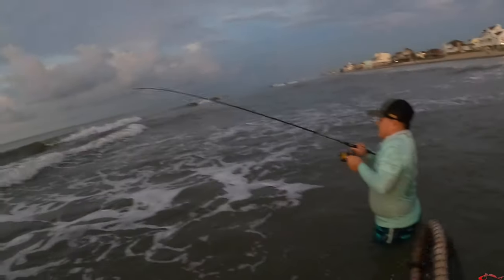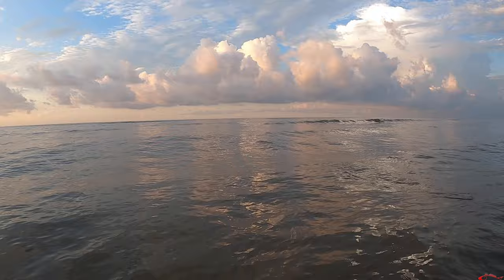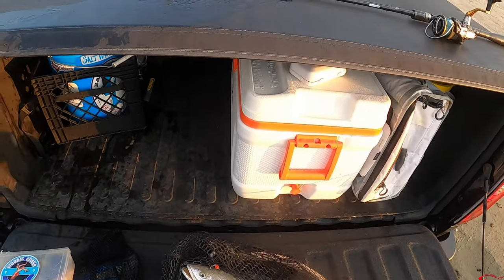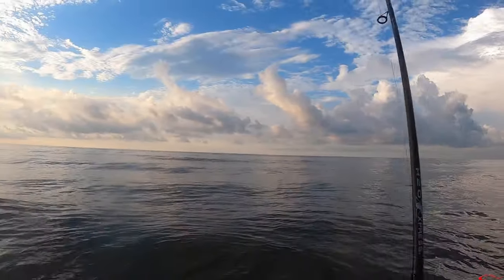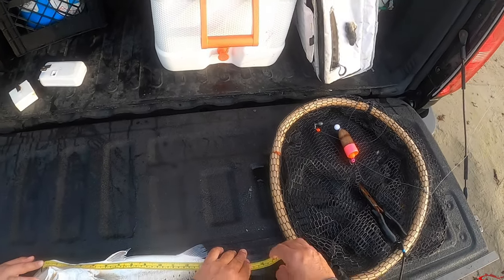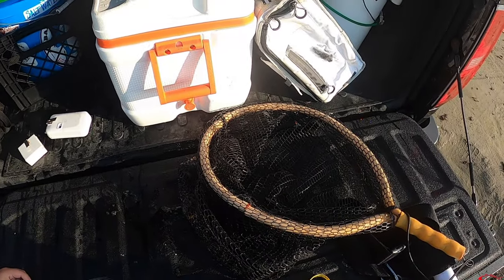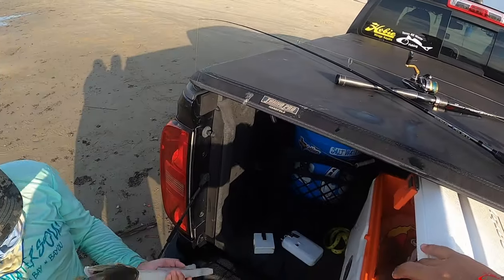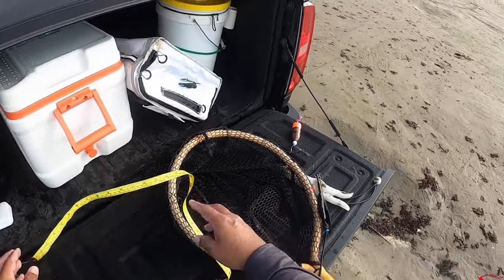The Surf was on Fire | End of Summer Wade Fishing Galveston Texas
Back to school but before we do I took my son for one last soak of summer. We hit Galveston Island just before sunrise for a morning wade fish. We made a quick stop at Smitty's Bait Shop (my favorite bait shop in Galveston) and filled up our Bait Butler (best  active and the bite was hard and fast, they were feeding very aggressive. Making more memories and having a blast with my son.

Fishing Gear:
Academy
Shimano Nasci C3000-H20 Xpress Tac-40 Rod
KastKing Shary lll Spinning Reel- H20 Xpress Mettle Rod

Camera Gear
GoPro Hero 8
Samsung S20

My Peeps:
Saltwater Soul Facebook